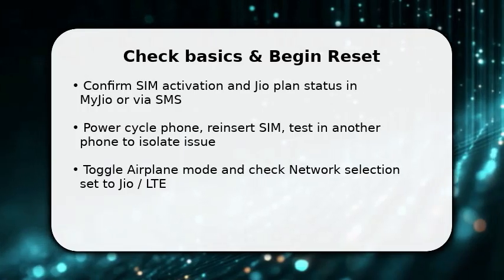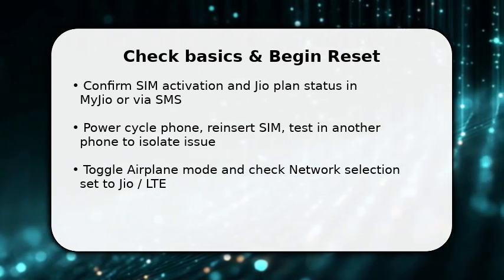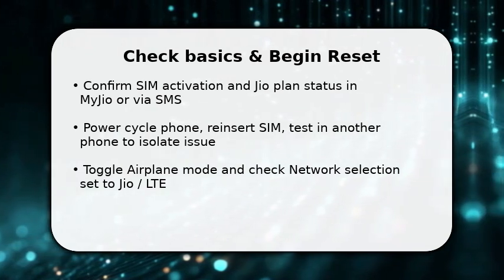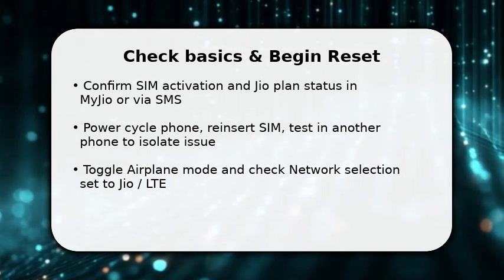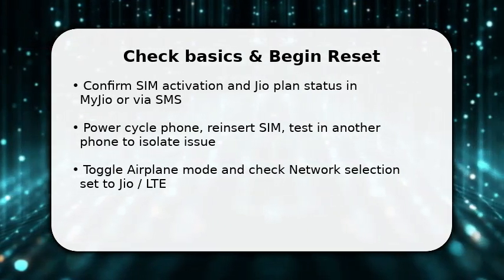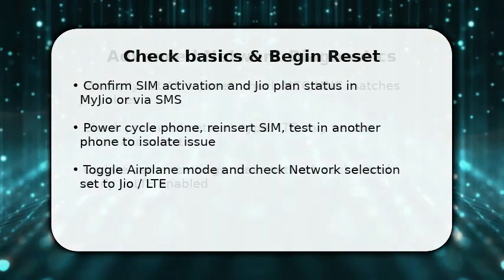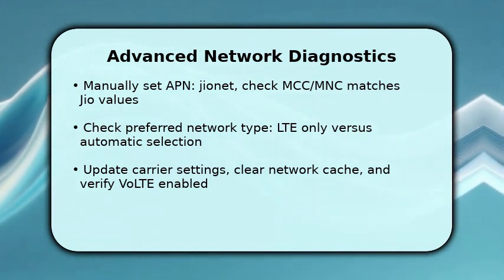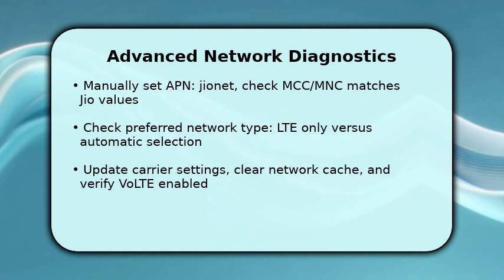How to Fix Network or Sim Card Error in Jio Sim - Full Comparison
Discover effective solutions for network and SIM card errors on Jio Sim. This comprehensive guide compares various troubleshooting methods, from simple fixes to advanced settings adjustments.